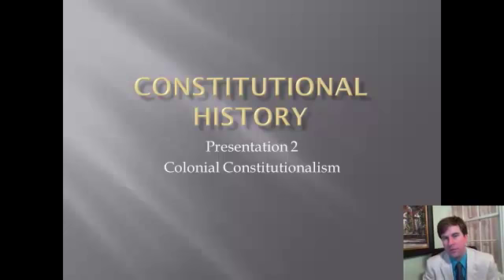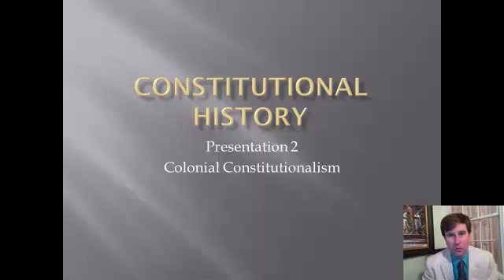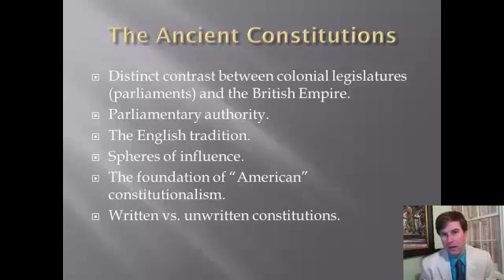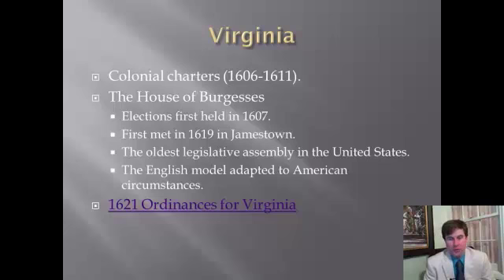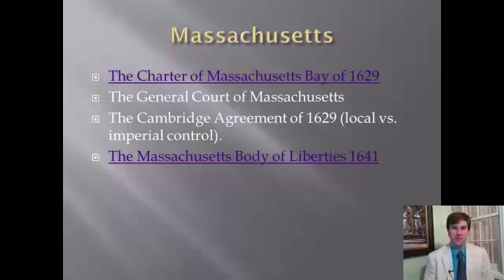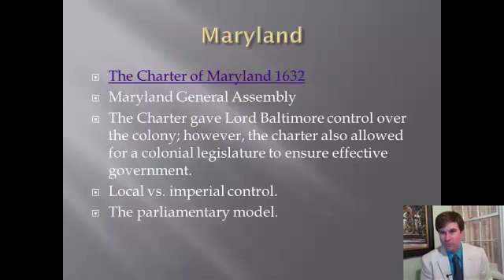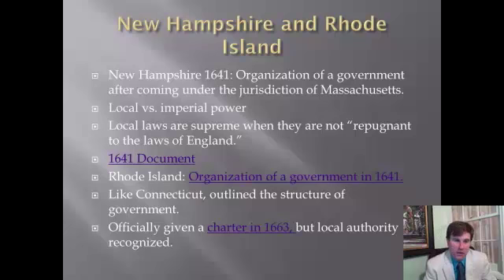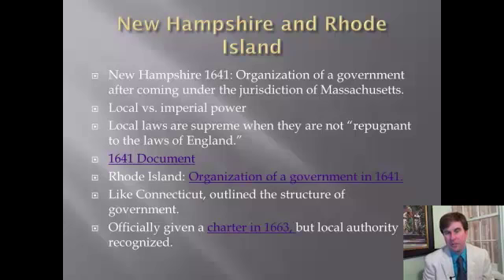Constitutional History Lecture 2: Colonial Constitutionalism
Professor Brion McClanahan, author of The Founding Fathers' Guide to the Constitution, speaks of the American constitutional tradition before the Philadelphia Convention.